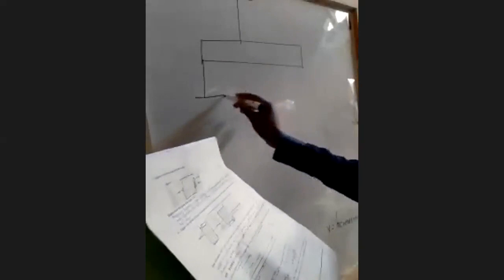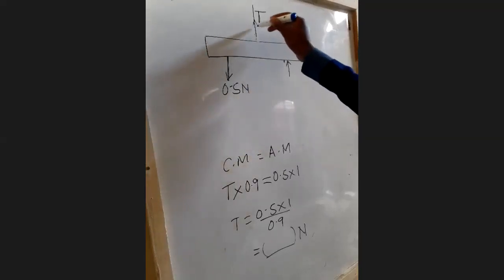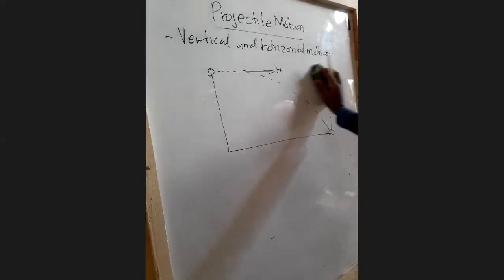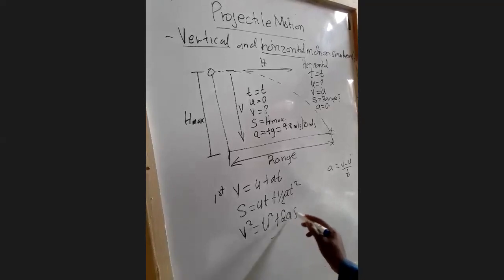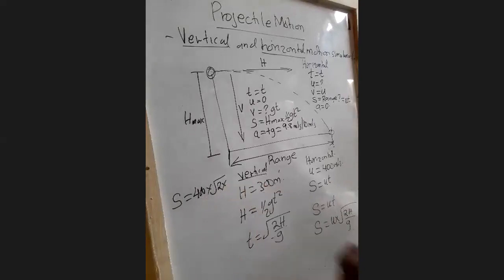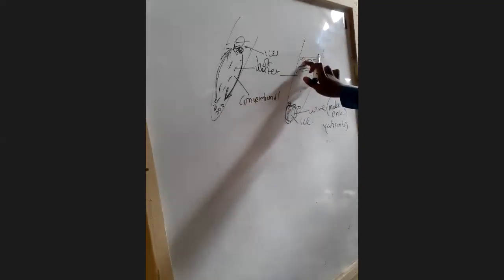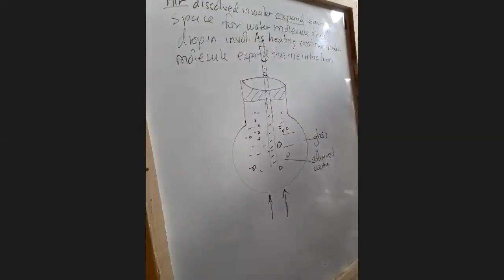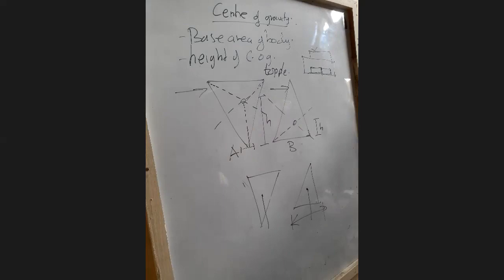CGS SECONDARY || E-LEARNING PROGRAM || FORM 4 PHYSICS || THURSDAY WEEK 1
Physics lesson for form 4 students on Thursday 16/4/2020 at 3:20pm
Tutor: Mr Francis Mayabi